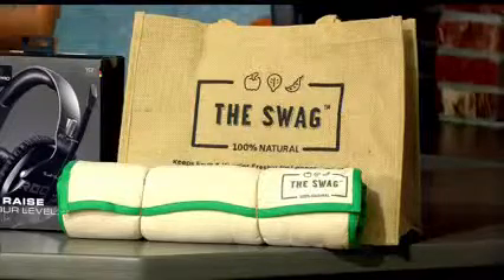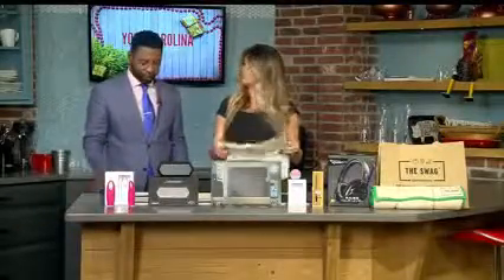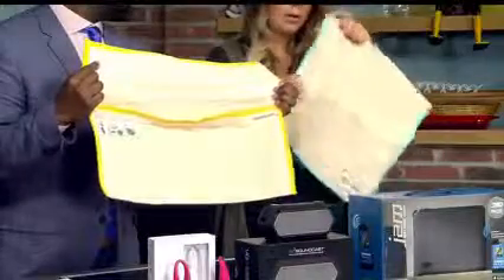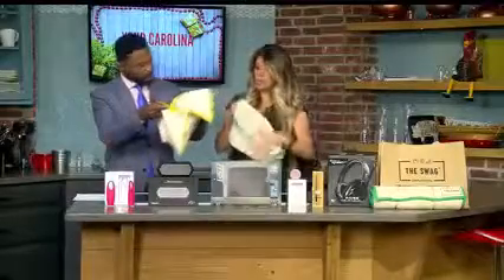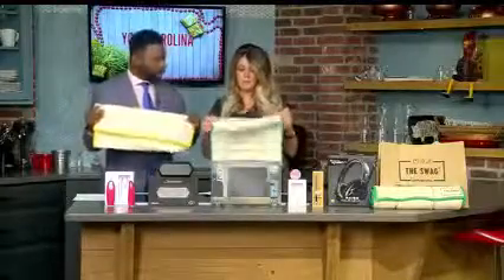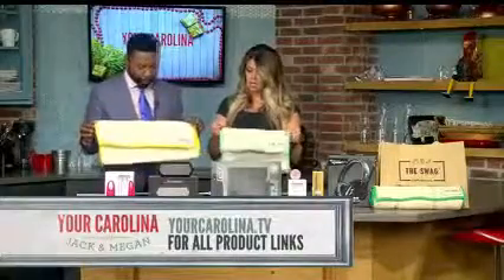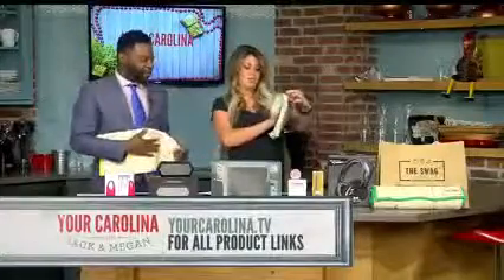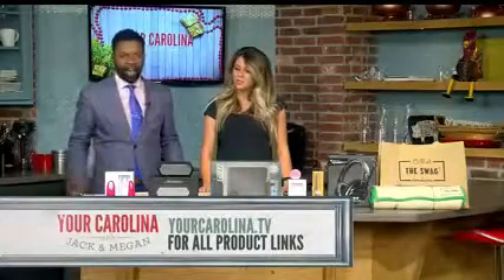The Swag featured on Your Carolina TV | USA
The Swag keeps your fruit and veggies fresher for longer, two weeks on average in fact! The Swag is a patented, three-layered breathable bag, that allows fruit and veggies to breath and hydrate, helping them to stay fresh, crisp and nutrient rich for much longer – naturally. The Swag is 100% natural, non-toxic, 100% Sustainable, Machine-washable, Compostable, plus ethically and Fair Trade Produced.

How long would you last sealed in a plastic bag or container without air or water? Not long, right?! Well, it’s the same for all living things, therefore if you want your fruit & veggies to stay fresher for much longer, then you need to give them an environment they can THRIVE in.

Say ‘goodbye’ to plastic and ‘hello’ to natural freshness. The Swag is a simple yet effective solution helping people around the world to reduce food waste, save $$$, ditch plastic, and help our environment & wildlife.

Social: @theoriginal.swag

Happy Swagging!